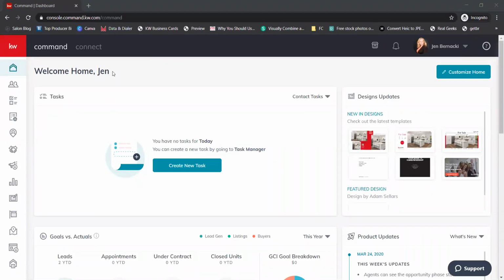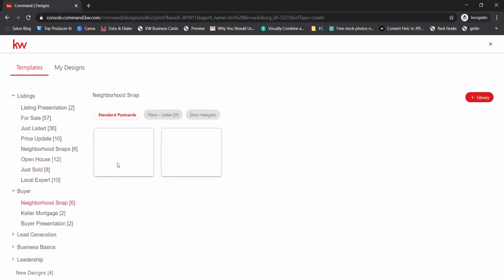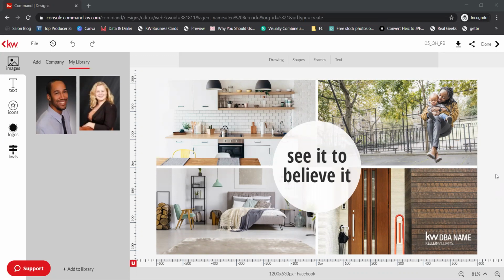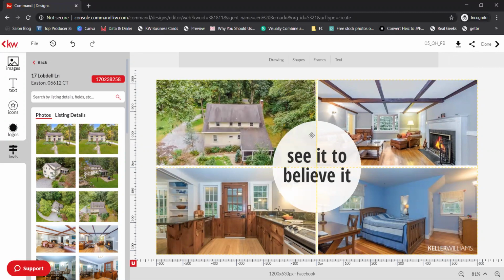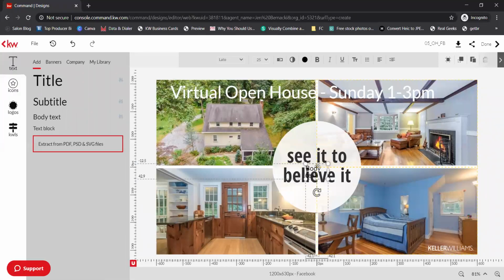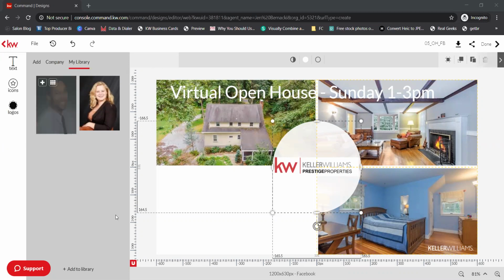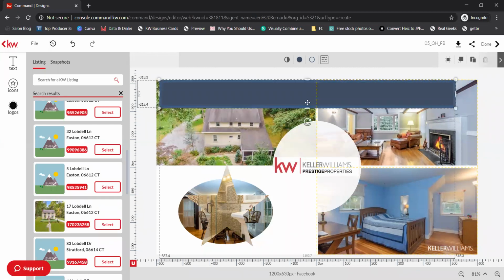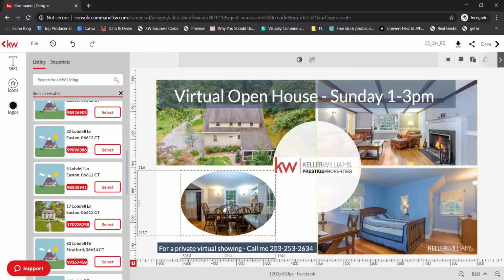COMMAND DESIGNS and FaceBook Ads Utilizing Designs in Command for your Facebook Campaigns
Utilizing Designs in Command for your Facebook Campaigns